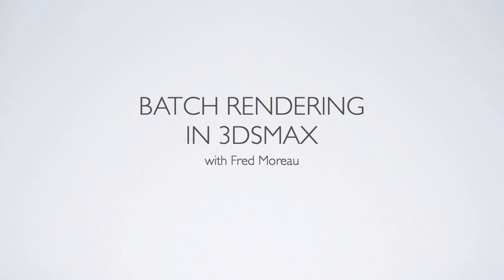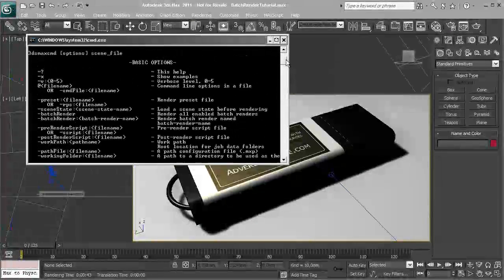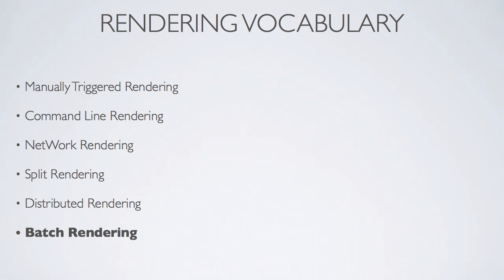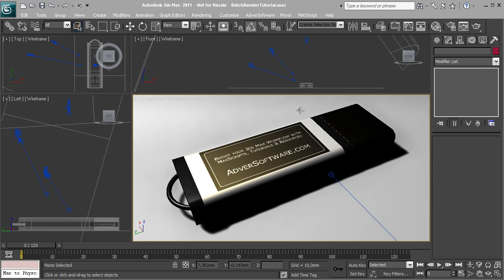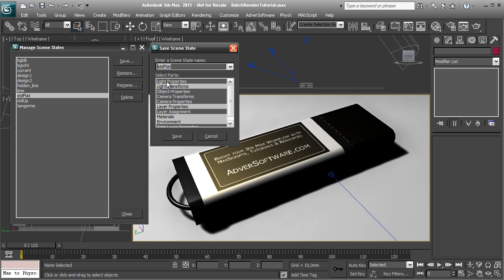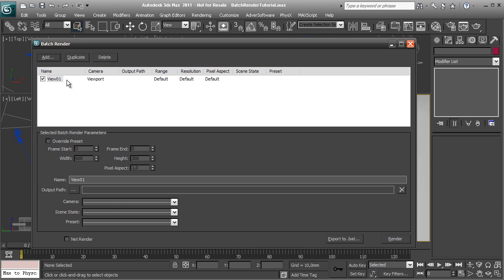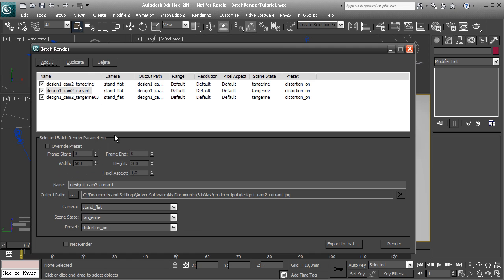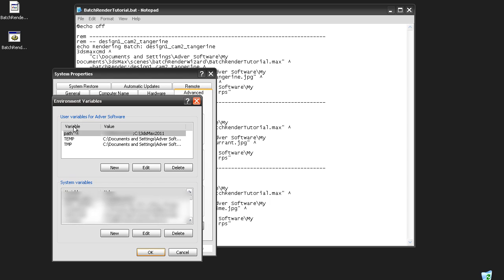3dsMax Batch Render Tutorial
3ds Max offers an awesome set of features for rendering several sets of a scene, such as various combinations of cameras, scene states and render presets, with overrides for output sizes and timeline settings. This is called Batch Rendering.

Once setup, these Batch Renders can then be triggered every time you have changed something in the scene, they can also be saved to a Command Line ".bat" File to be fired up later in the day (lunch break or else), and they can also be sent to your Render Farm.

Whether you never heard of that feature, or that you use it often enough, or maybe that you gave it an unsuccessful try; this tutorial is for you. From setting up batch renders to configuring the system environment for command line batch rendering, everything's covered.